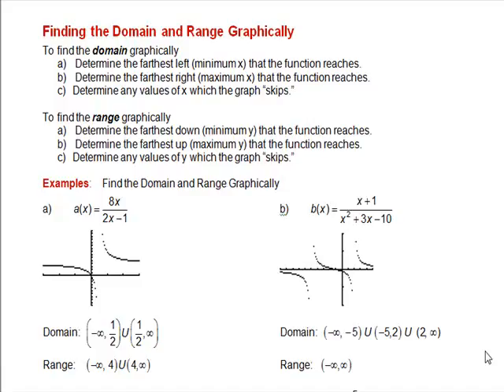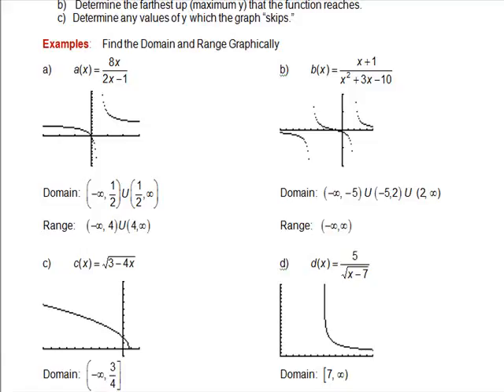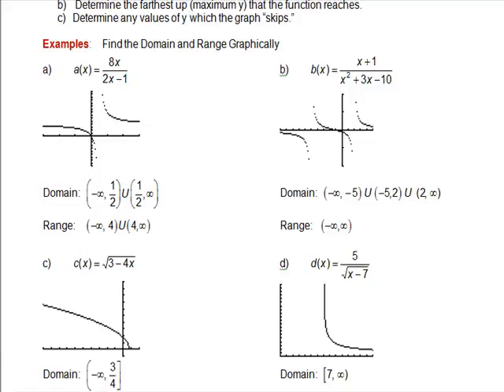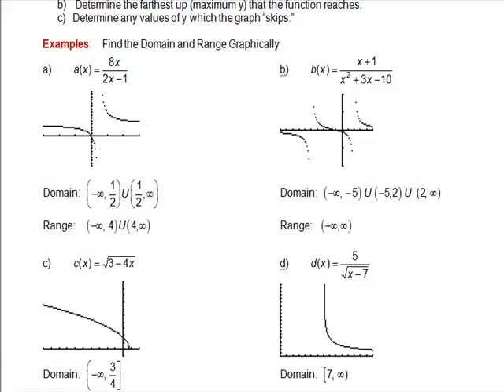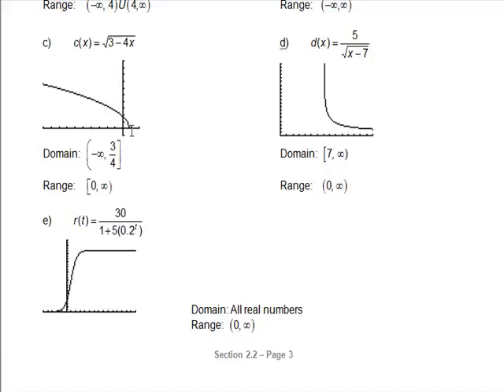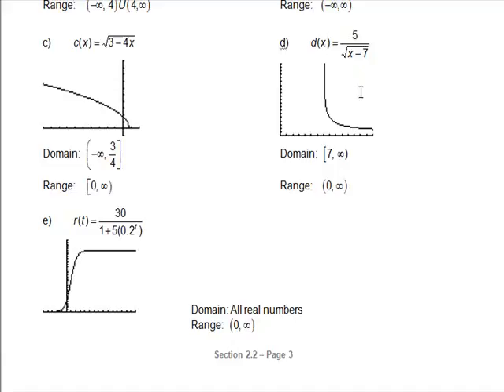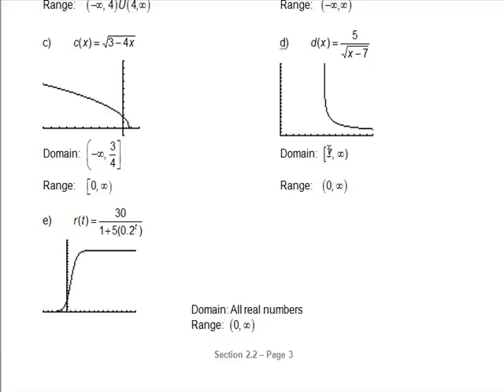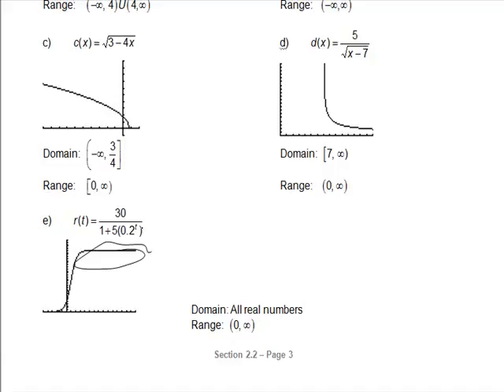Section 2 2 c